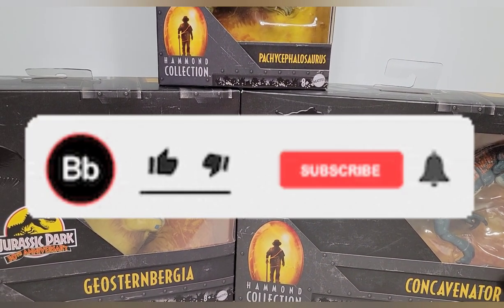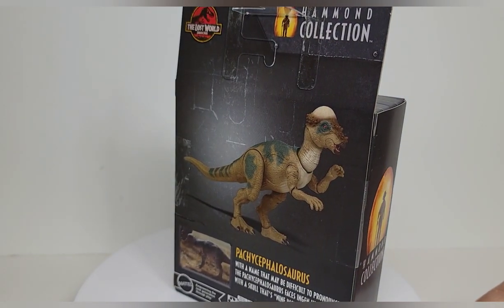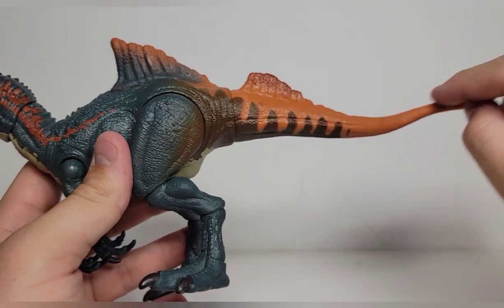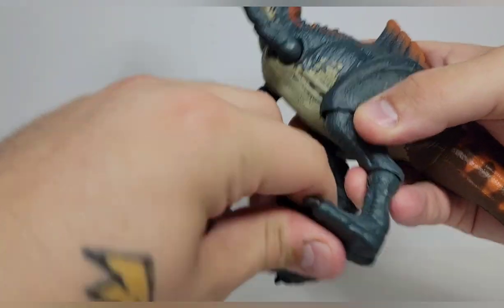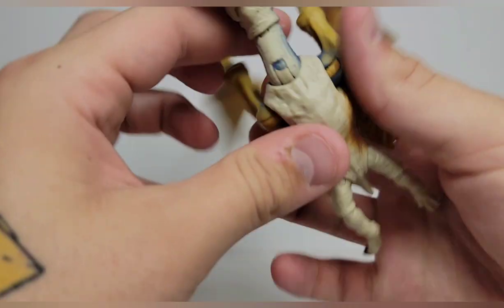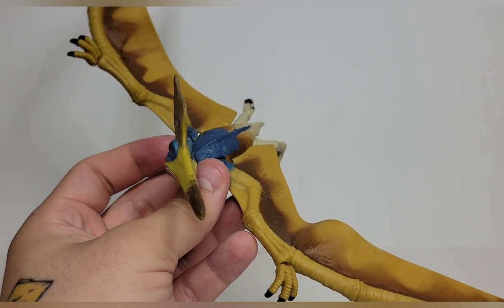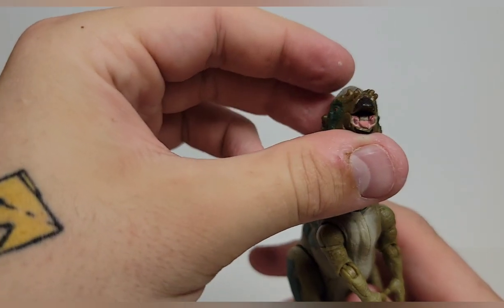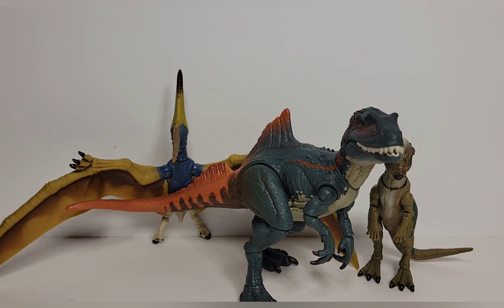Mattel Hammond Collection Pachycephalosaurus, Geosternbergia and Concaveanator Action Figure Review!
I will be going over the articulation, aesthetic, and accessories of the brand new Mattel Hammond Collection Jurassic Park Pachycephalosaurus, Geosternbergia, and Concaveanator figures!

I'm so happy to be reviewing some dinosaurs again! The geosternbergia was a pretty random choice for them to make, but I'll take pretty much any Dino they want to make. He looks good, but I'm not a huge fan of the colors, the articulation is a bit loose and he doesn't come with a flight stand, which is definitely the worst thing about this figure. The Concaveanator is awesome. The colors are great, he's bug, and the neck articulation is really well done. The pachycephalosaurus is probably my favorite, though. I love the colors they chose for it, and when I get 2 together, the bumping heads display will be very awesome! Overall, they are some more great Dinos for the line.